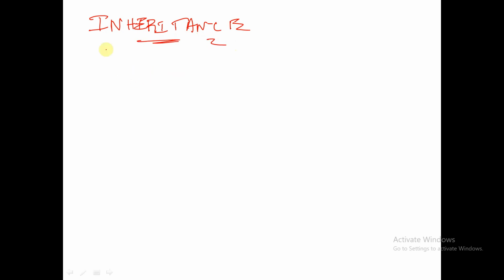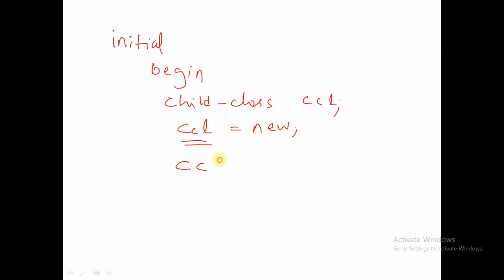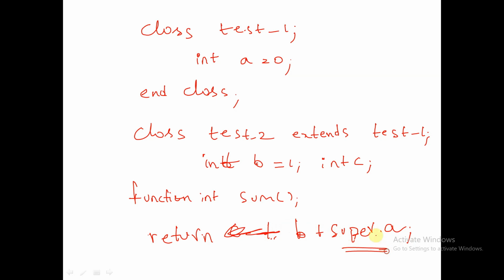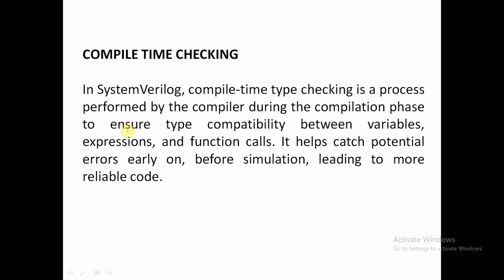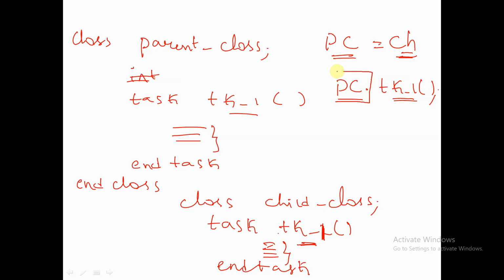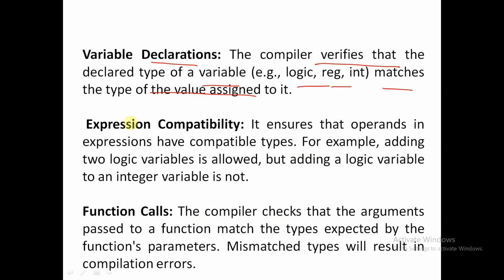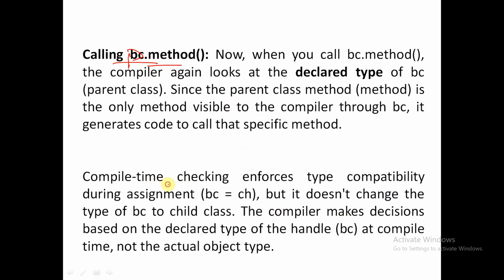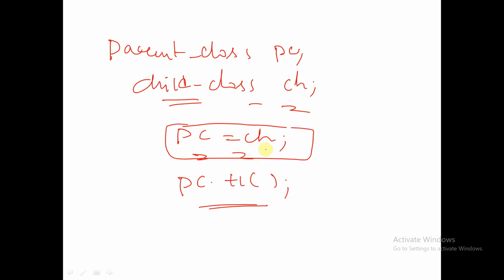INHERITANCE AND POLYMORPHISM IN SYSTEM VERRILOG || DAY 23 & 24